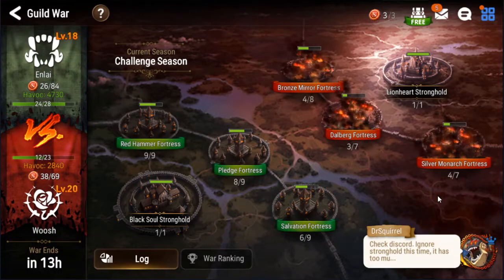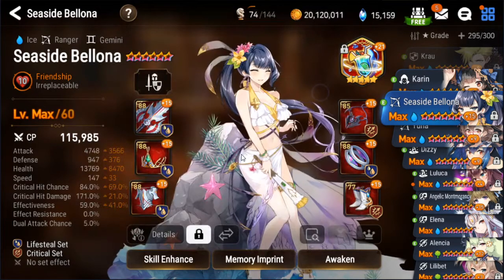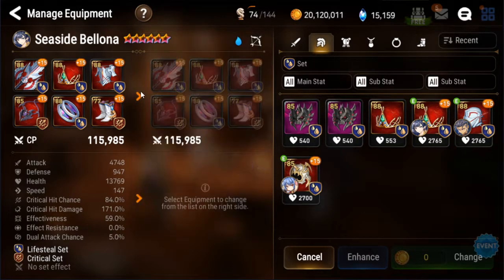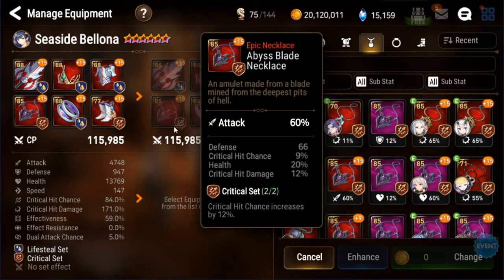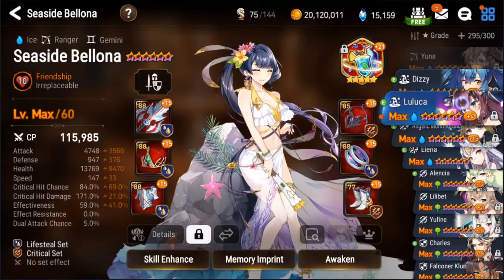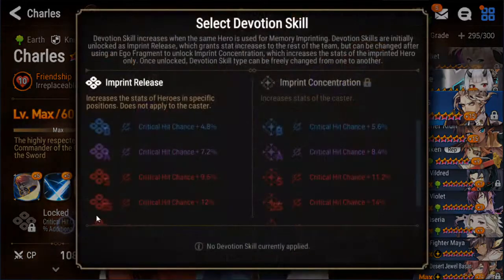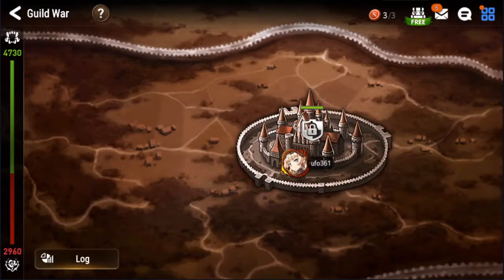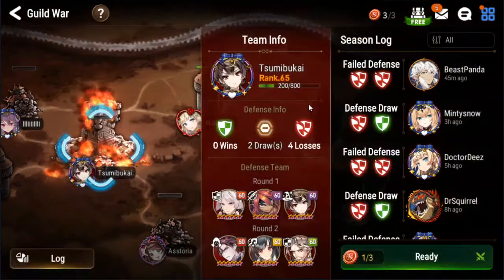Guild Wars: Episode 7 (6/26/2020)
Mainly a showcase of some regeared heroes of mine, namely ssb and charles. Also it turns into a bit of a tenebria on etica's scepter showcase by accident.